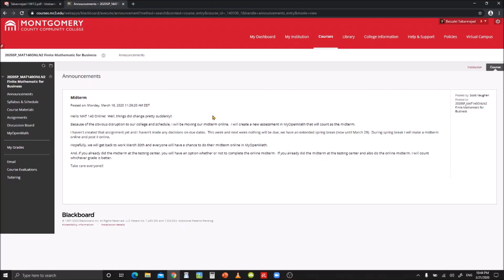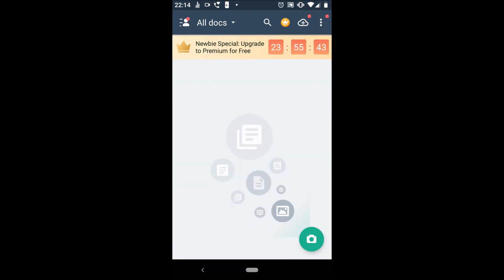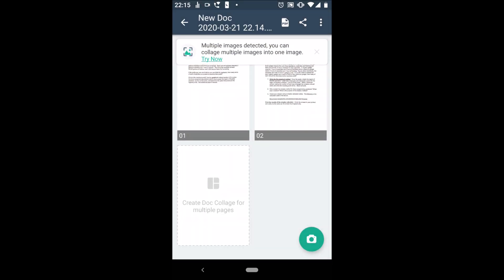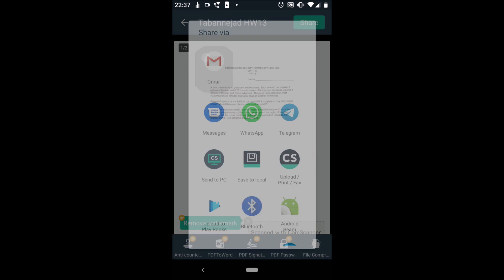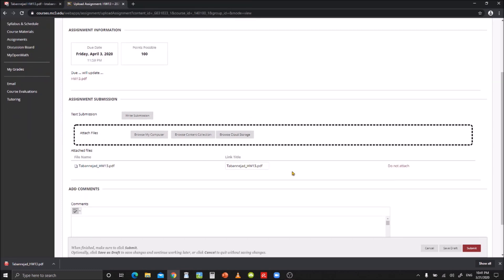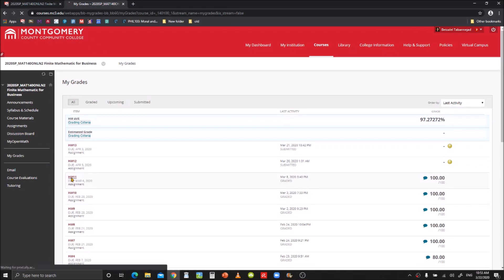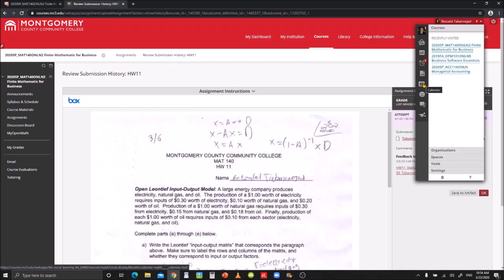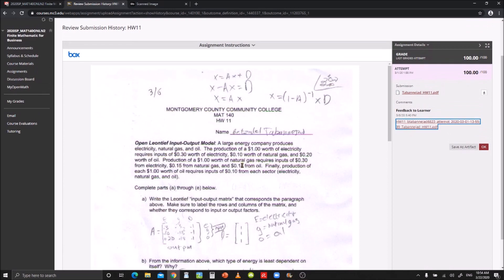BlackBoard Assignment Upload Tutorial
CamScanner

Students - Submitting an Assignment through the Blackboard Student Mobile App